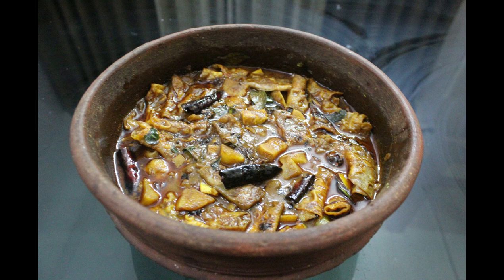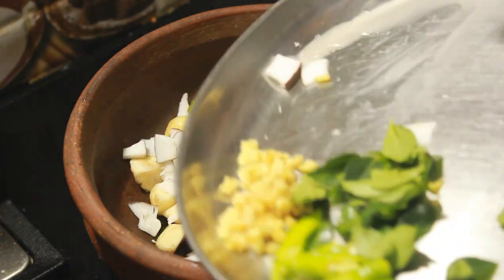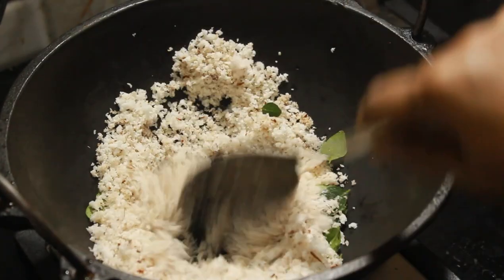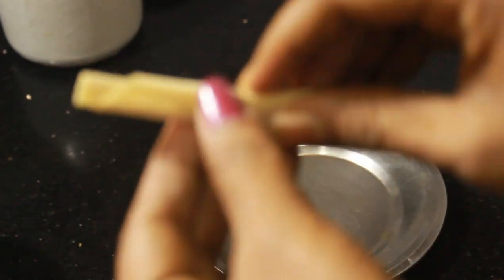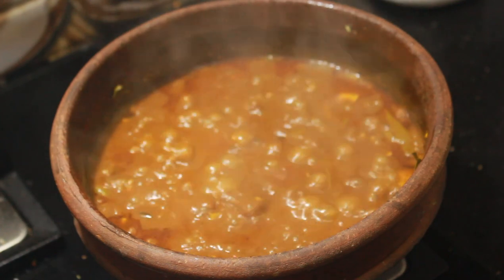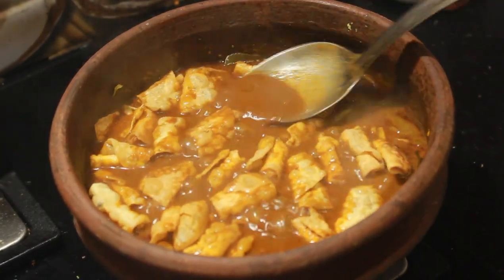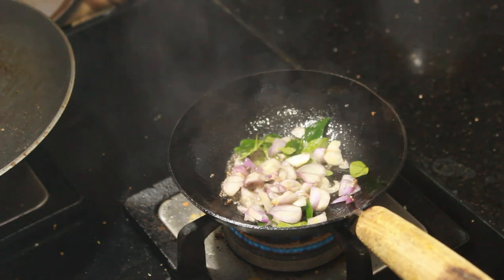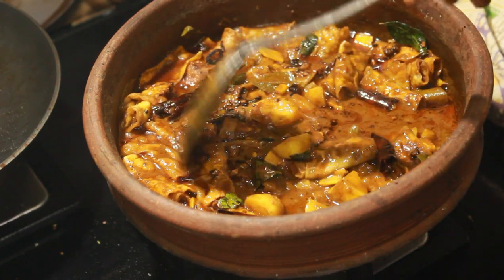പപ്പട൦ കൂ൪ക്ക കറി/അമ്മയുടെ special കറി/Pappadam Koorkka curry